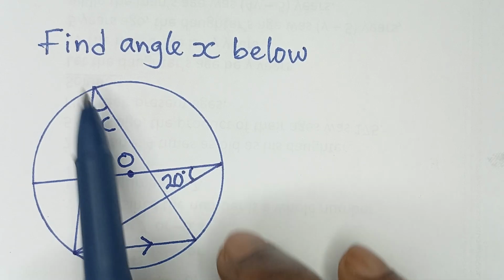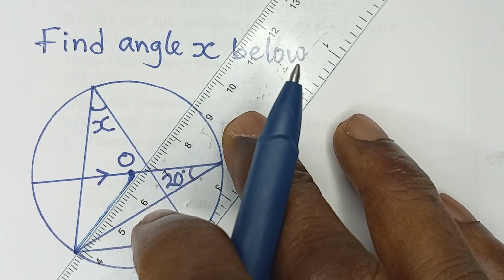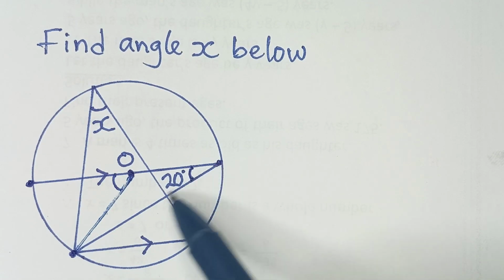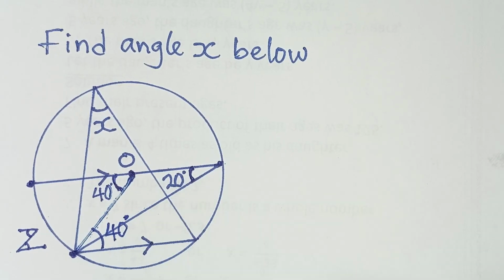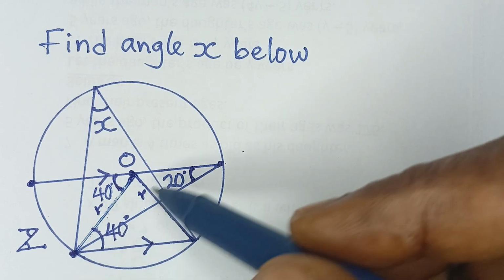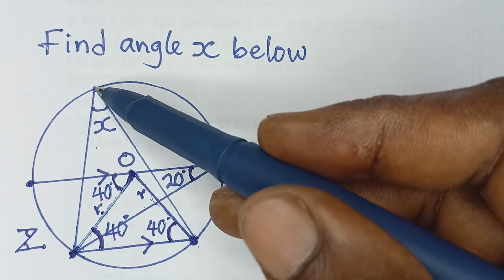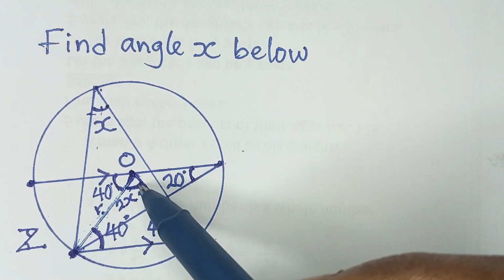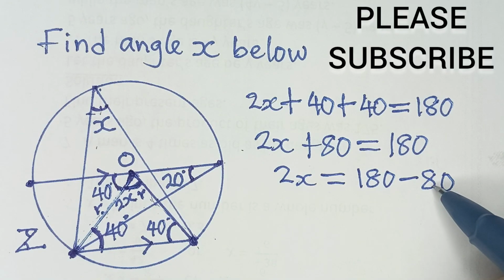Well Explained Circle Theorems || Learn How to Solve this Challenging Geometry Question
Struggling with circle geometry? In this video, I break down some common circle theorem problem step-by-step. We'll cover key concepts like  the inscribed angle theorem, and show you how to apply them to find the missing angle. This is a must-watch for students in Grade 11, High School and those preparing for exams like GCSE, SAT, IGCSE.

💡 What You'll Learn:
•The essential circle theorem you need to know.
•A simple, repeatable process for solving these problems.